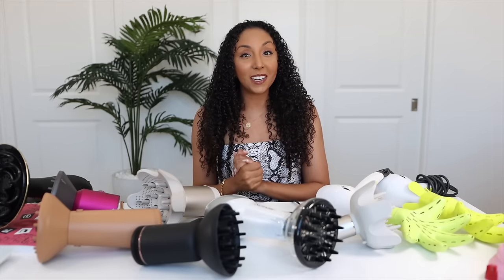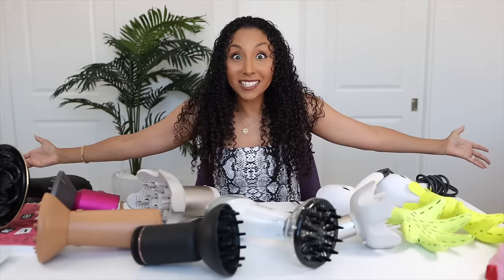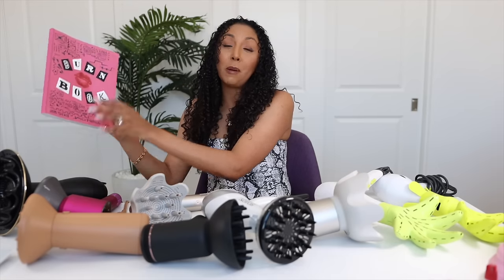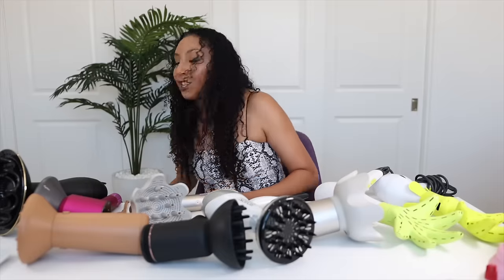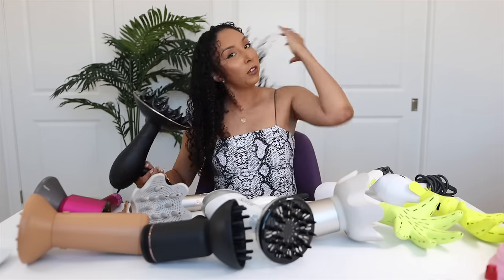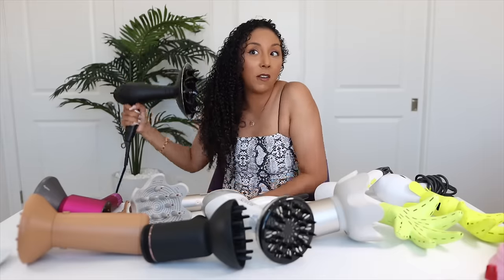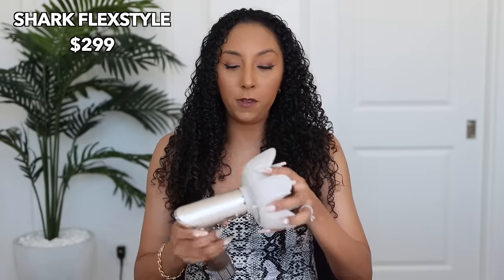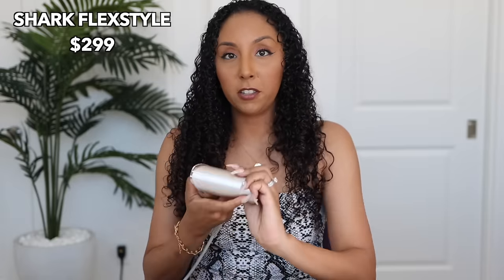Who Makes The BEST Blow Dryer For Curly Hair?? Blow Dryer Battle | BiancaReneeToday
I own A LOT of Blow Dryers!! But which is the best for curly hair? What features are deal breakers for you? Let me know what is YOUR personal favorite blowdryer and diffuser?

Pattern Blow Dryer

Dyson Super Sonic Blow Dryer